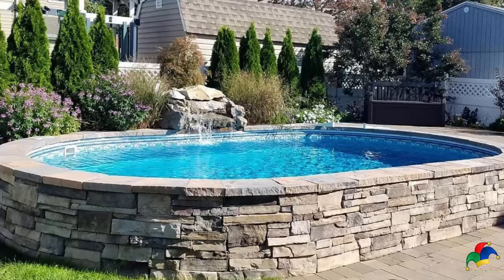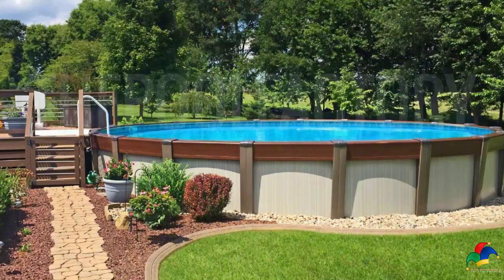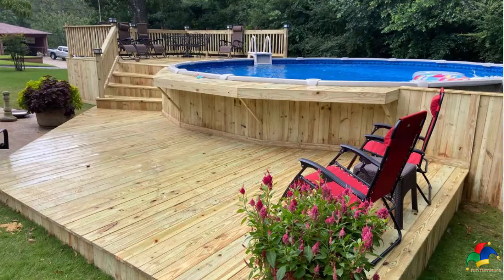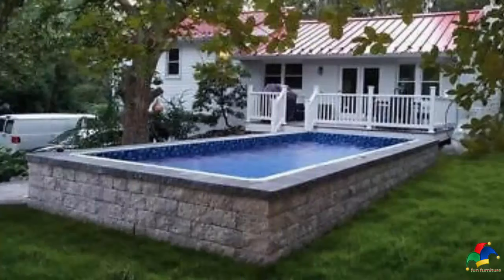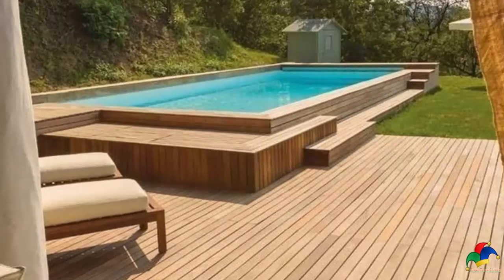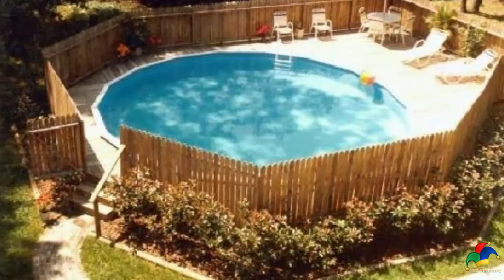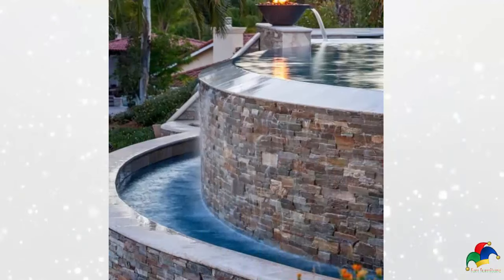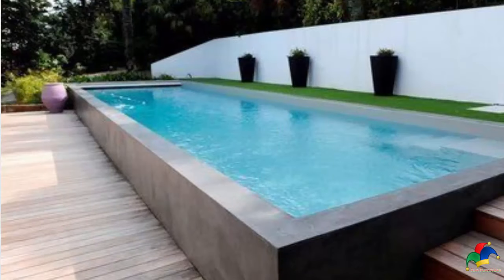50 Creative Above Ground Pool Ideas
Our Channel is to help educate you with many of the wonderful great how-to DIY projects that can be accomplished around your home! We will also include space-saving furniture ideas from around the world.

We hope you will find our Fun Innovative DIY projects filled will helpful tips along with space-saving furniture video ideas for all-size living experiences to include Homes, Houses, Condominiums, Apartments, and even your at work offices.